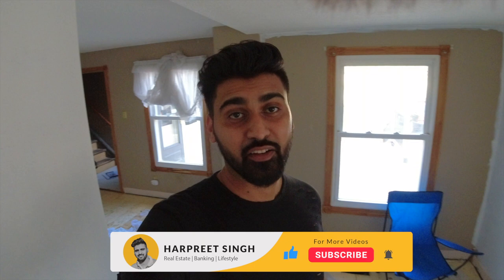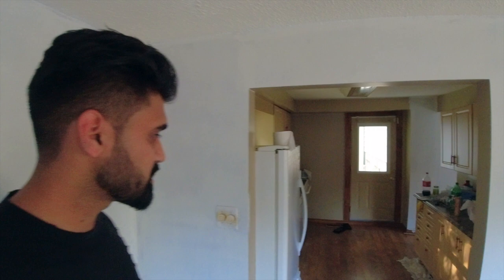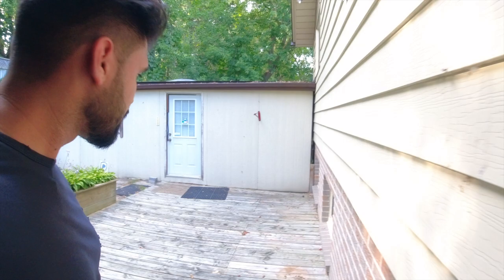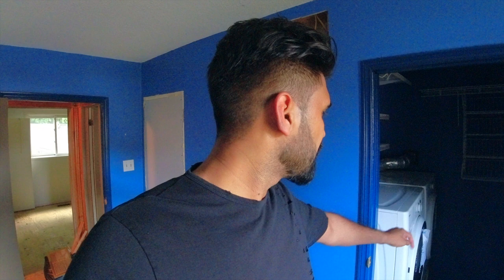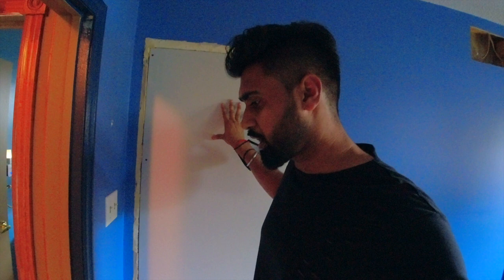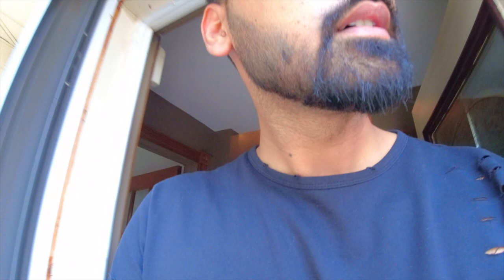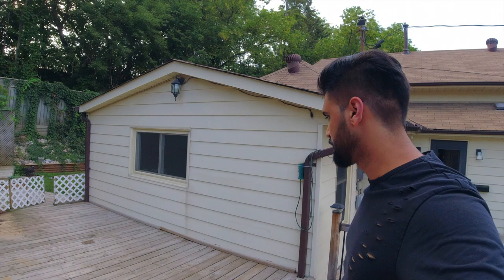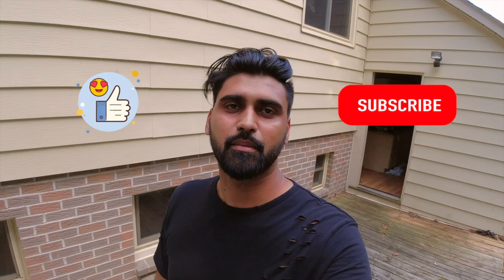My New House Tour | Canada Vlog | $900K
Hi Guys, If you are new to the channel my name is Harpreet. This is not a typical house a first-time homebuyer would buy.

Regards,
Harpreet